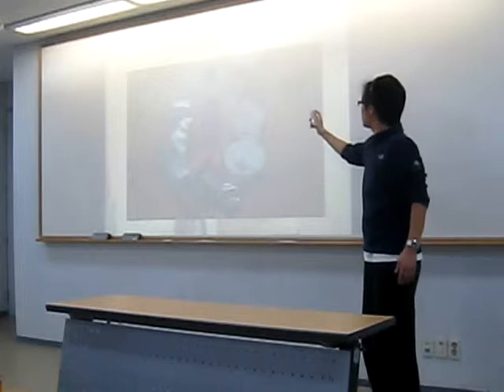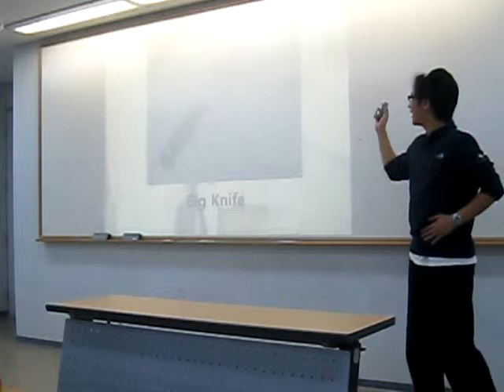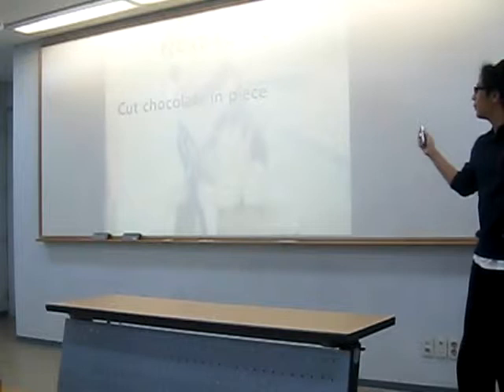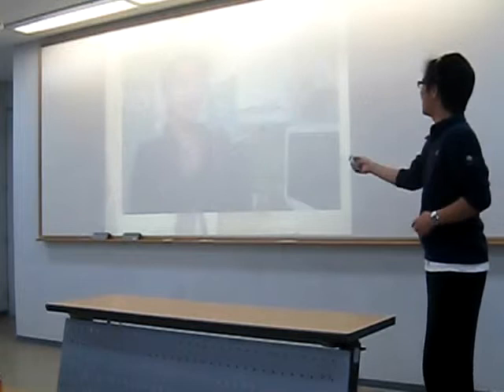H3 - Demonstration - Lee Do Hyun